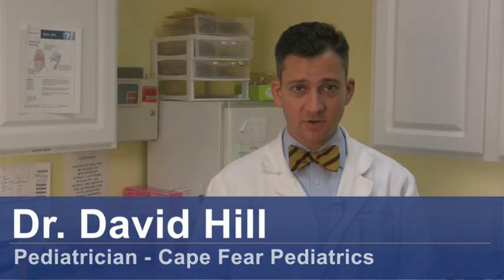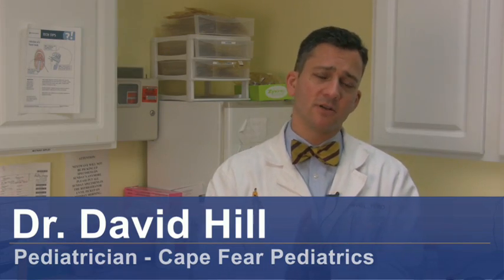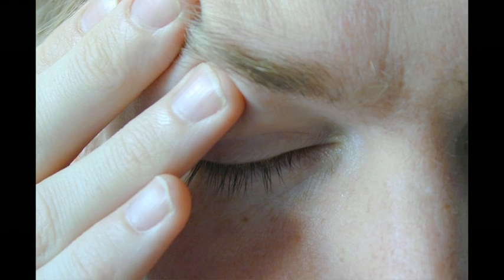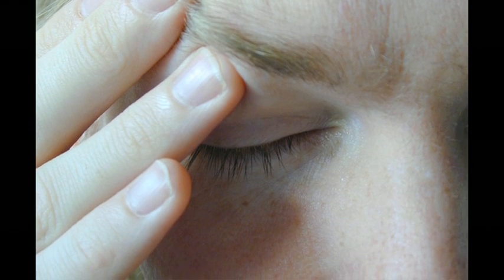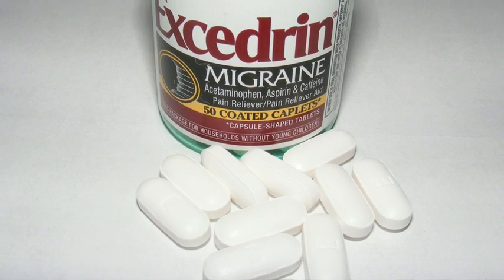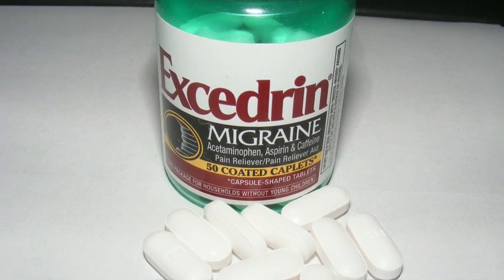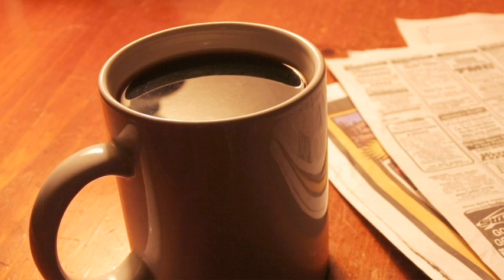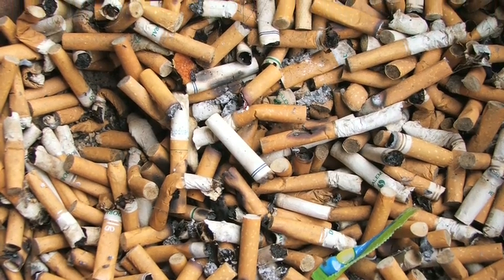Headache Treatments : Ocular Migraine Treatment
Migraines can occur after certain ocular symptoms, or in conjunction with these symptoms, and treatment can come in the form of anti-convulsants, beta blockers or pain relievers. Learn about altering the diet as a way to prevent migraines with help from a doctor and pediatrician in this free video on ocular migraine headache treatments.

Bio: Dr. David Hill is a graduate of the University of North Carolina Internal Medicine and Pediatrics combined residency.

Series Description: Having a headache can be one of the most uncomfortable and distracting ailments. Learn great headache remedies with help from a doctor and pediatrician in this free video series on migraine headache treatments.